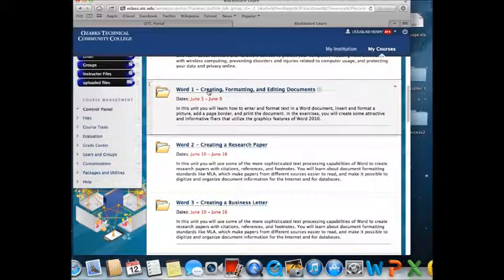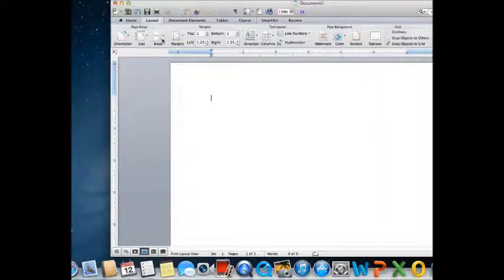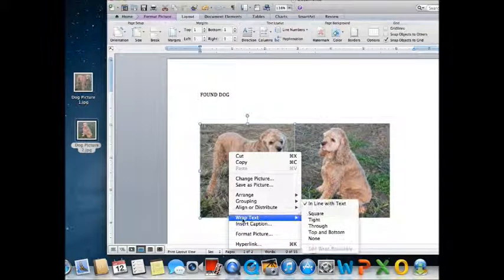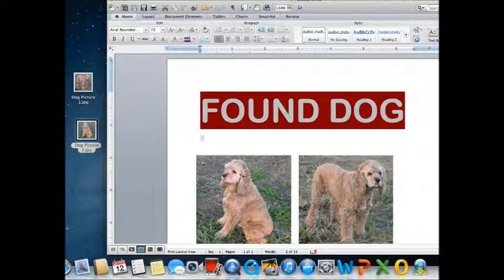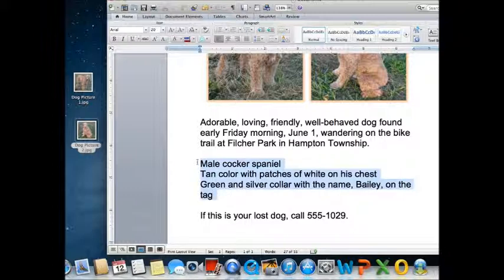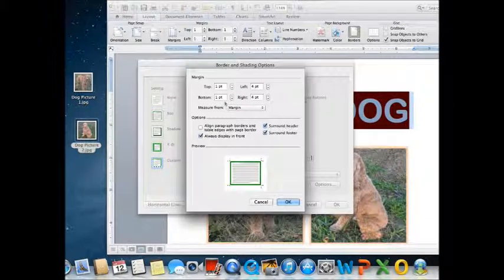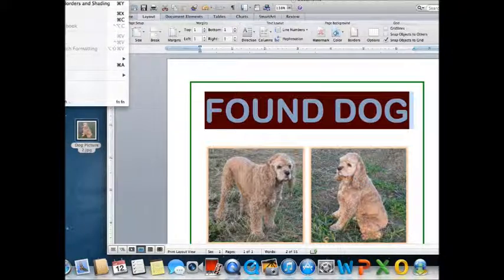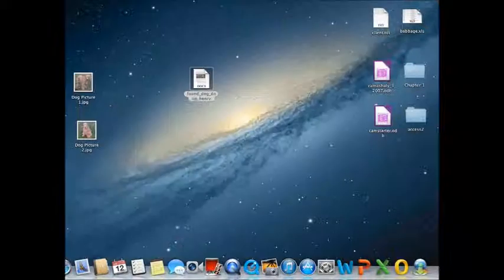Found Dog Flyer Mac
Making the Found Dog Flyer in Office 2013 on Mac